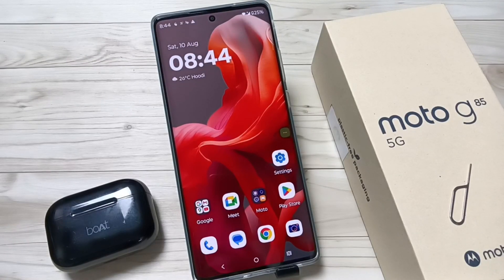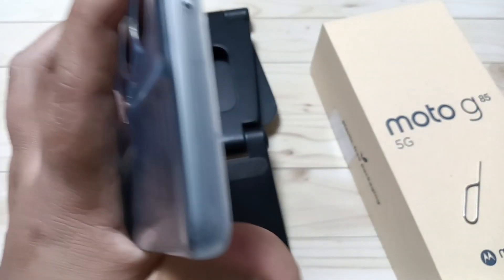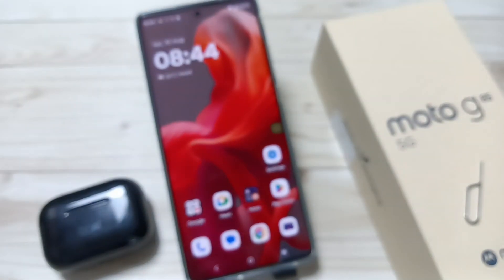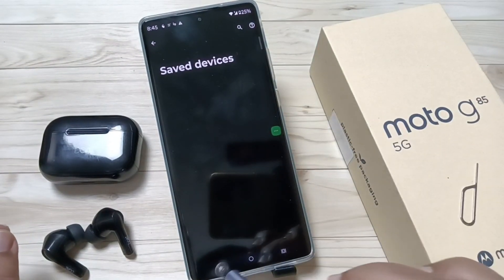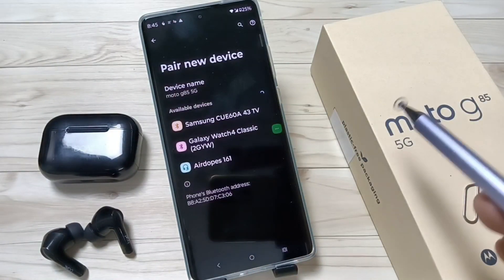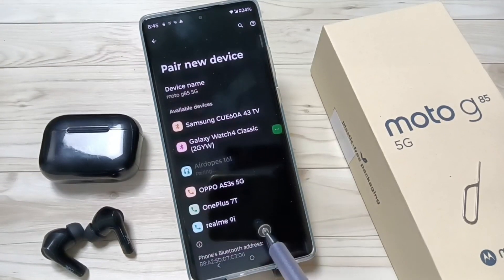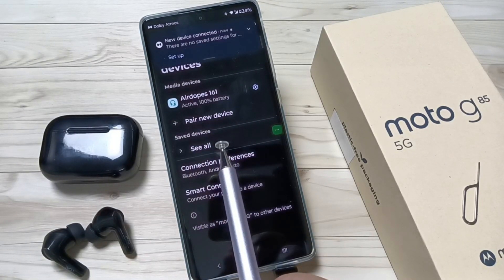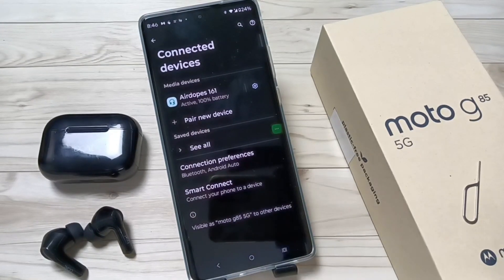How to connect Bluetooth Airpods To moto g85 5G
Hi friends this video shows you that " How to connect Bluetooth Airpods To moto g85 5G "

moto g85 5G me bluetooth connect kaise kare